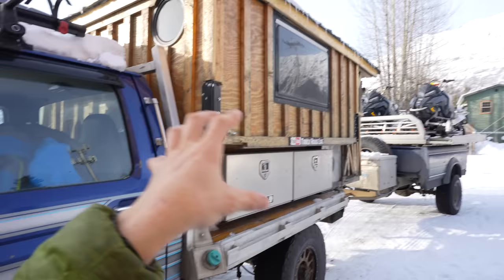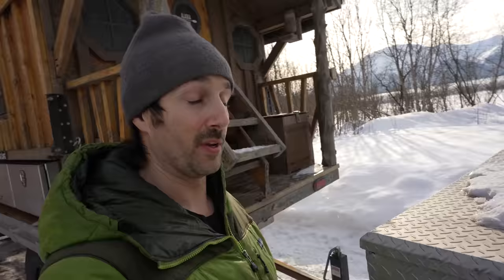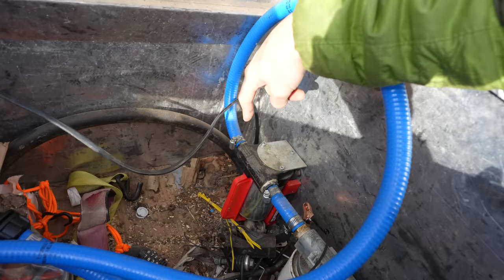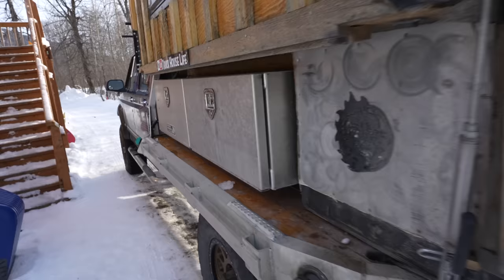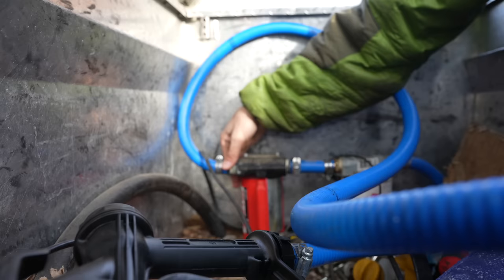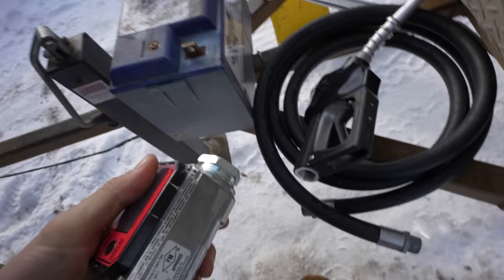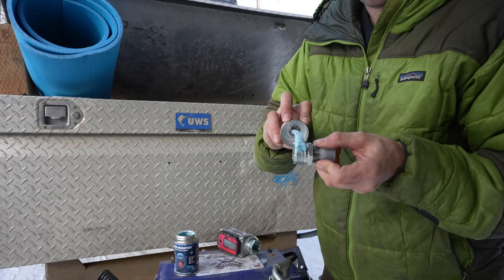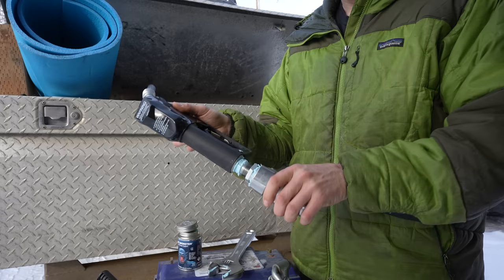Fixing a Serious Problem with the Truck House Trailer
It's time to address a serious issue with the truck house truck bed trailer.  I needed to get it ready for the upcoming winter camping trip into the mountains...

If you enjoy my YouTube channel and would like to donate to help pay for some diesel fuel to keep my adventures and videos rolling, please donate to my PayPal

MY YOUTUBE CAMERA GEAR I USE TO MAKE THESE VIDEOS (use these links to buy the gear and support my channel at the same time (I get a small commission from the sale:)
Sony A7iii camera/video
Sony G 20mm 1.8 camera lens
Sony 100-400 Gmaster Zoom lens
Zhiyun Crane M3 gimbal for my Sony camera
GoPro Hero 11
Rode Videomic Pro Plus

My Truck Accessories that I have on my truck & love (using these links supports my channel too:)

KC Offroad flood lights
KC Offroad SPOT LED lights
Dometic Refrigerator/Freezer 12 volt
My diesel heater to heat the camper
Solar Panel (100 watt)
Victron Solar panel charge controller
MaxAir Roof vent/fan
Leather jackknife fold out RV sofa bed
Side acrylic insulated windows of camper
Waterproofing for the wooden camper

* My Feathered Friends Khumbu Winter Down Jacket from my Alaska videos- the lightest and warmest winter jacket you'll ever own

Doug & Jaime Ralston
Iris & Patrick
Carissa Wells
Paul Sink
R.J. Voght
Garrett K.
Don Rawls
Lynnette Fishburn
Kiva
Joshua Pepper
Derrick Mells
Chris
Lou_Tang_Clan

My truck house lithium battery system:
Battleborn lithium batteries!! (awesome batteries to power your rig)...

If you're interested in a Jackery portable power stations or folding solar panels, use this link to get a discount: